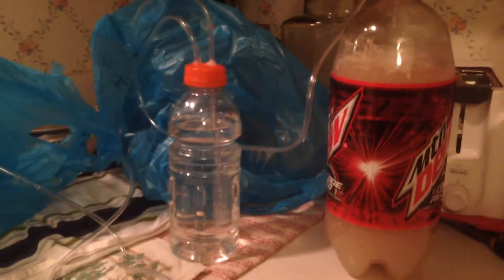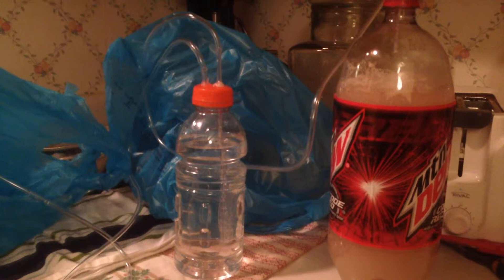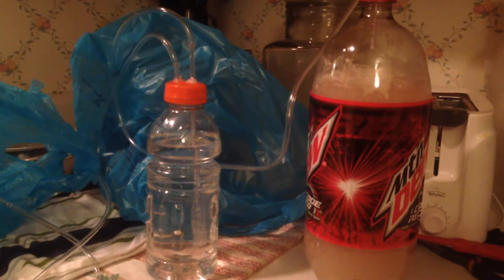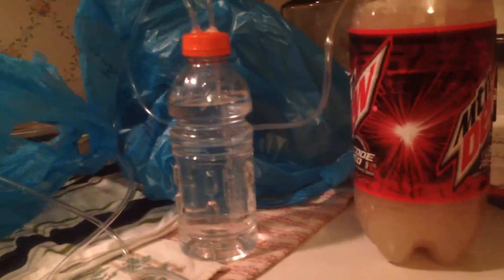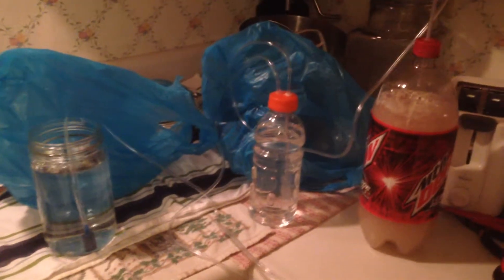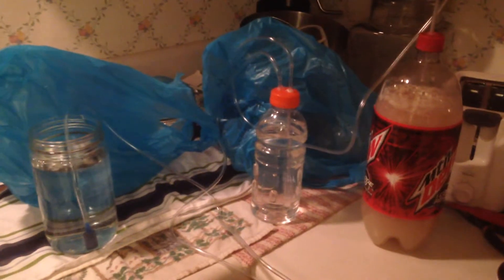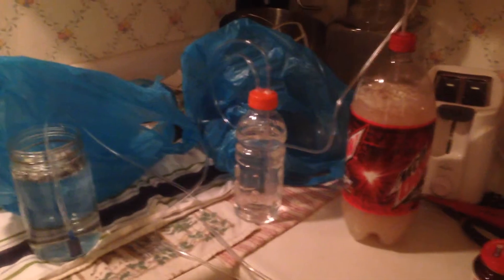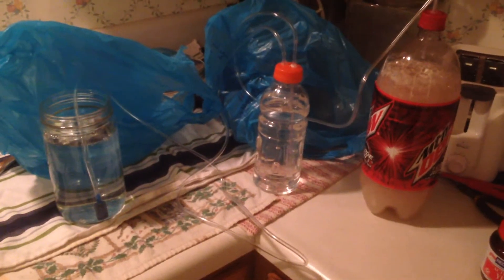DIY CO2 reactor for aquarium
Supplies: 2 liter bottle, 20oz Gatorade bottle, flexible airline, rigid plastic tubing, airstone.
Recipe: 2 Cups Sugar, 1 Tsp Baking Soda, 1 Tbsp Active Dry Yeast.
Directions: Mix yeast with 1 Cup warm water and sit aside while mixing other ingredients. Add sugar & baking soda into 2 liter bottle with funnel & fill halfway with warm water, cover opening and mix by shaking. Add yeast mixture to 2 liter bottle, add prepared bottle cap with tubing onto bottle. Fill Gatorade bottle 3/4 full with tap water making sure not to submerge shorter rigid tubing. Cap the Gatorade bottle with prepared cap. Insert tubing with airstone into clear dish with water. Wait approx. 1 hr & check taht bubbles are being distributed by airstone.